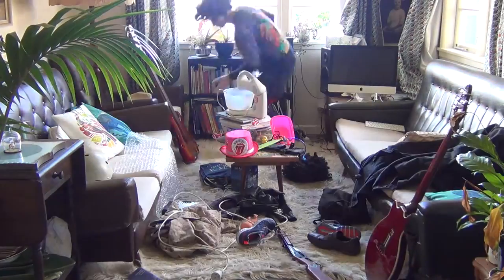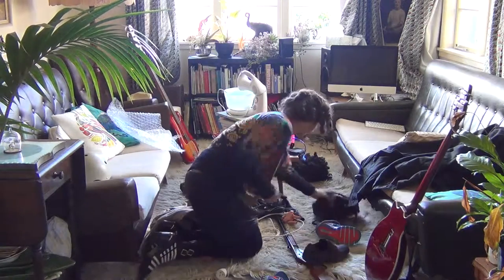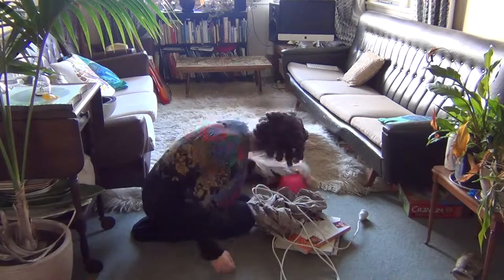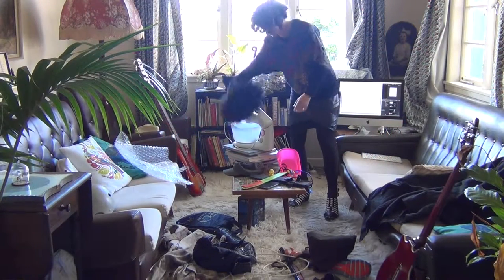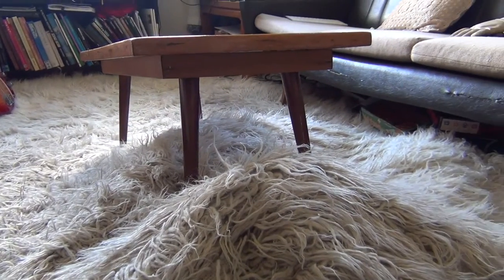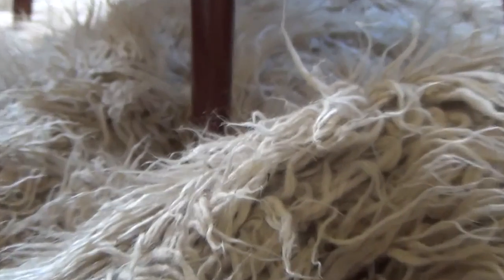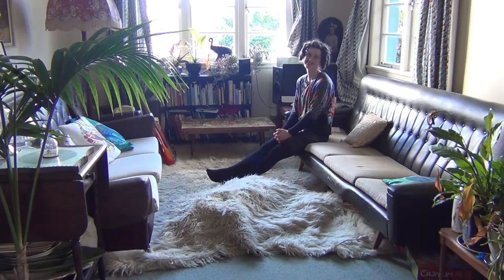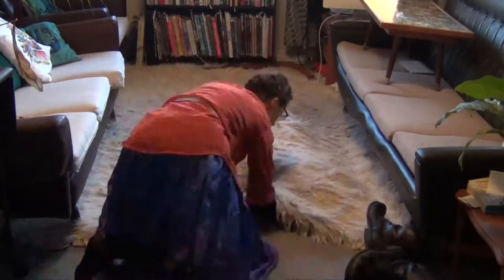Meg Cranston Rug o rize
"Meg Cranston Rug o rize" follows on from the video -Meg Cranston helps tidy the lounge

In 2014 I produced 50 videos using 50 artists to complete 50 household chores in 100 days. The initial project transformed artists work into techniques for domestic tasks, now these domestic techniques will be commercialized, supported by an infomercial for each artist.